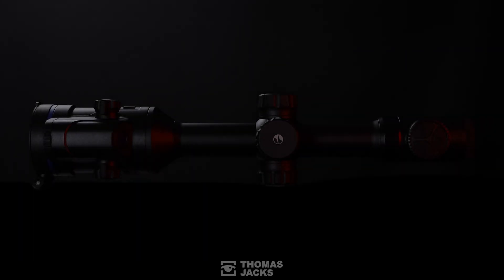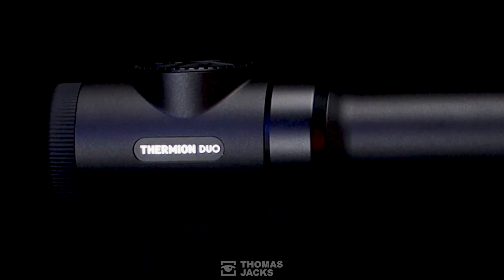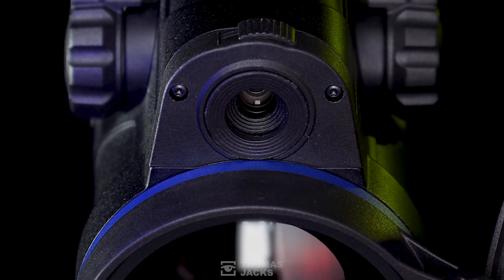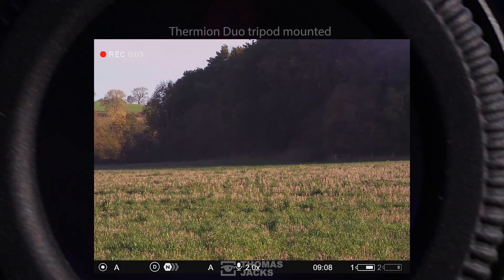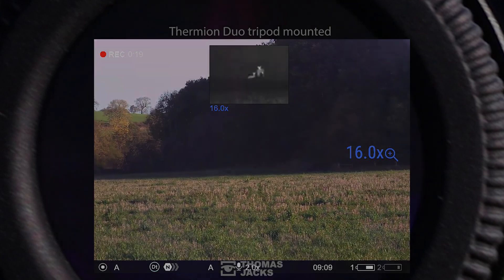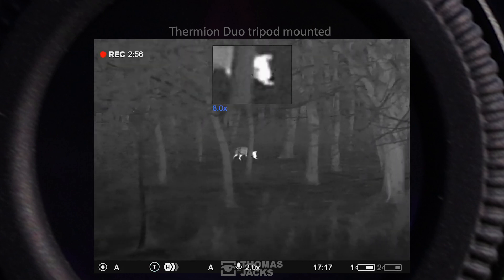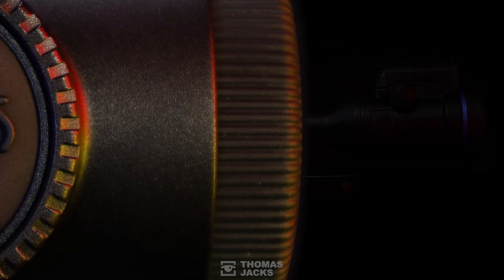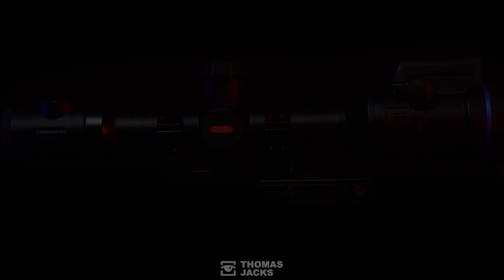Sneak Preview Pulsar Thermion Duo DXP50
It’s the FIRST Thermion Duo DXP50 in the UK… it’s the first multi-spectral riflescope of its type… and even though it’s still pre-production we were desperate to share the Thermion Duo with you!
So here’s what it looks like... and there’s footage from the unit in daylight AND at night.
(Please note the scope is tripod mounted for all the field footage and hasn't been zeroed.)

00:00 Introducing the Thermion Duo
00:21 Thermal capability
00:29 Digital optics capability
00:37 Day image through the scope
01:06 Night image through the scope
01:26 Controls
01:40 Rifle mounting